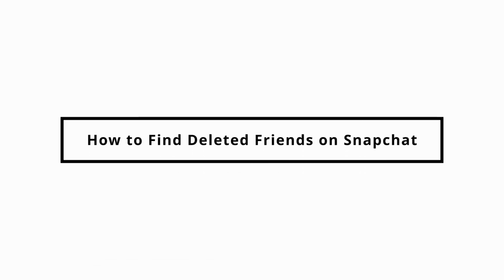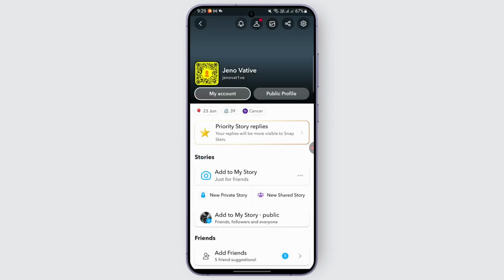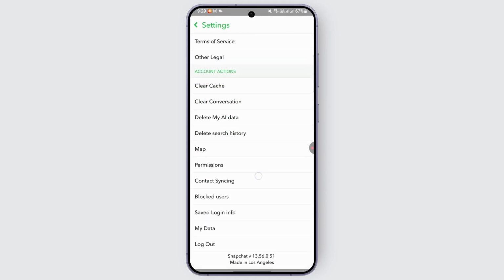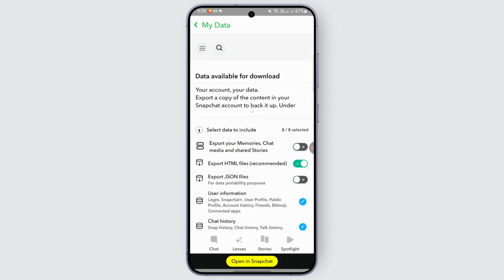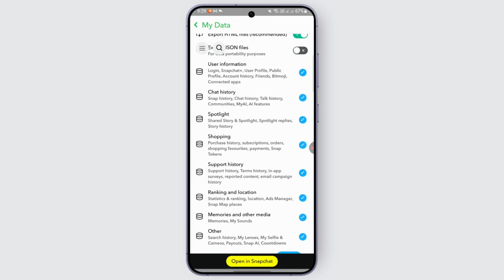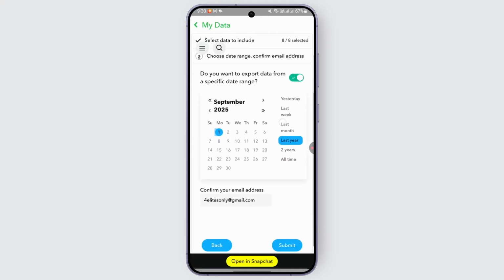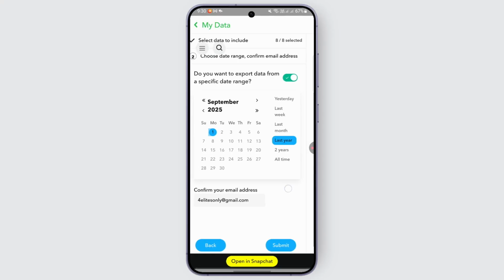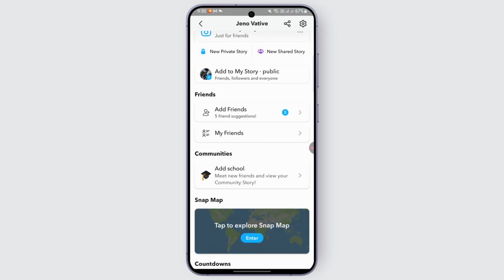How to Find Deleted Friends on Snapchat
How to Find Deleted Friends on Snapchat (2025)! Want to recover or find friends you accidentally deleted on Snapchat? This video will guide you through the steps on how to find deleted friends on Snapchat quickly and easily. Whether you're asking, "Can you see deleted friends on Snapchat?" or need help adding them back, this tutorial has you covered. Learn the steps to check your contacts, search usernames, and reconnect with deleted friends. Watch now to see how you can find deleted friends on Snapchat today!

Timestamps:

00:00 How to Find Deleted Friends on Snapchat
00:10 Can You See Deleted Friends on Snapchat?